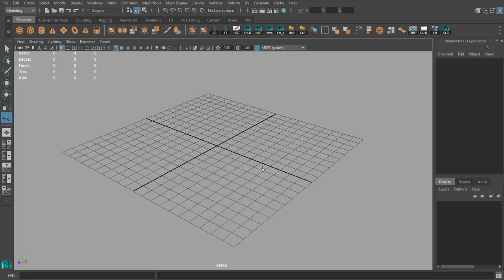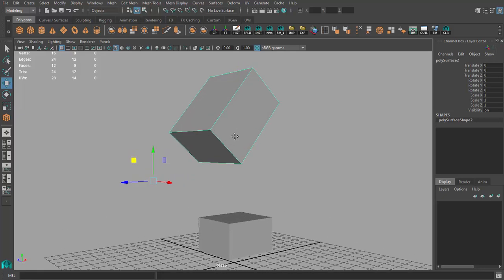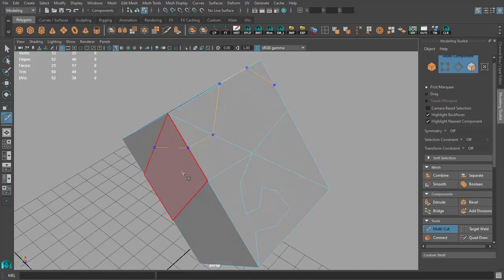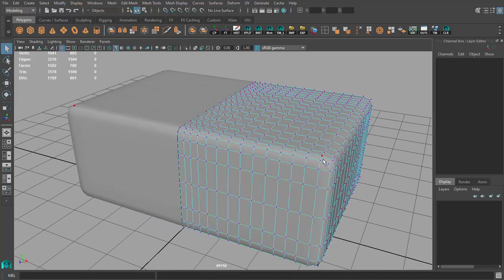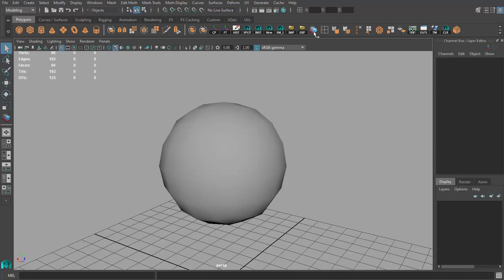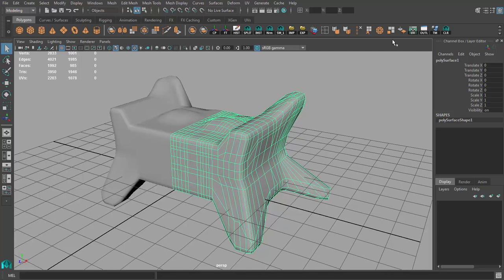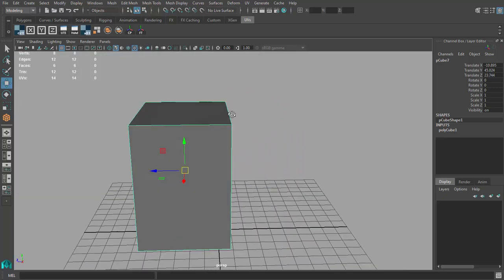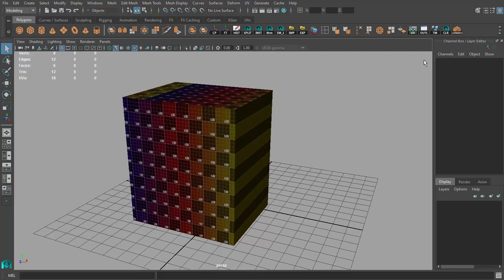2 tools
3dnice - Game Vehicle Development